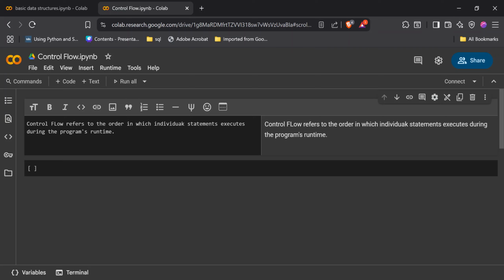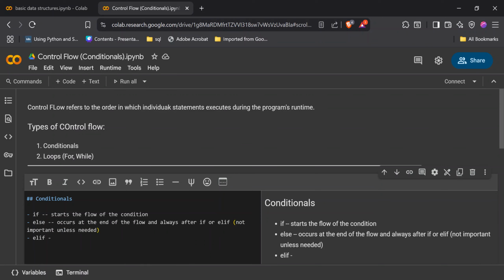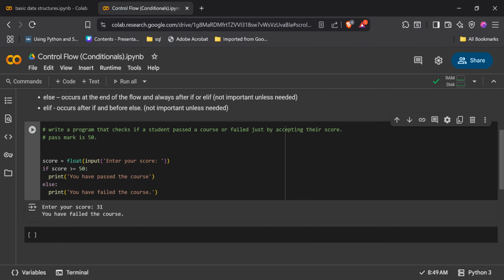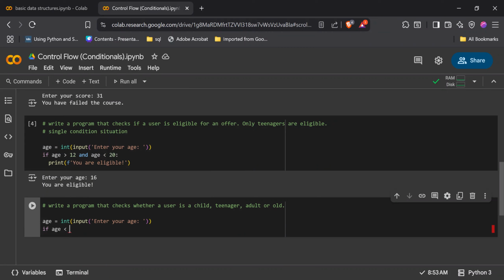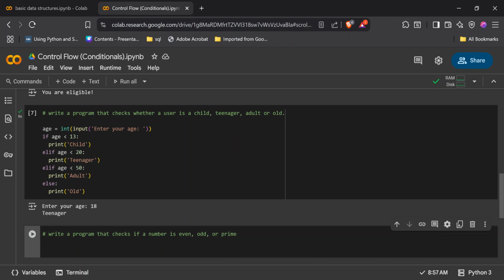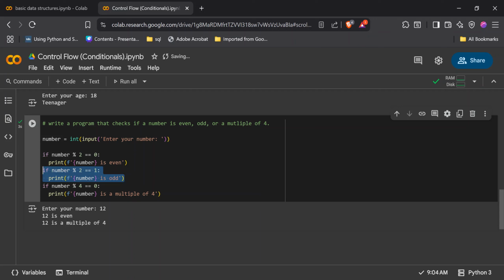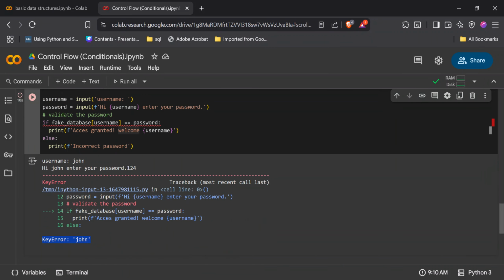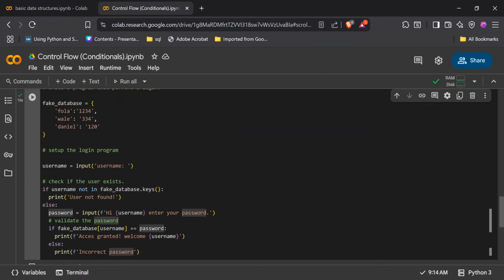Control Flow 1 - Conditionals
This is the seventh video in the Python Fundamentals for Data Science and Analytics playlist. It introduces control flow through conditional statements. Viewers will learn how to use if, elif, and else to make decisions in code, enabling dynamic behavior based on data values and logical conditions.